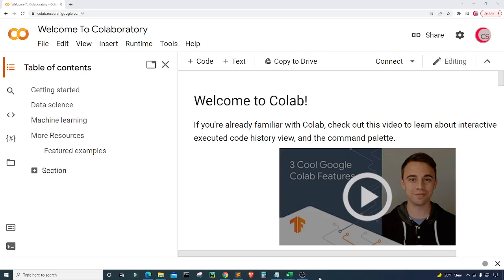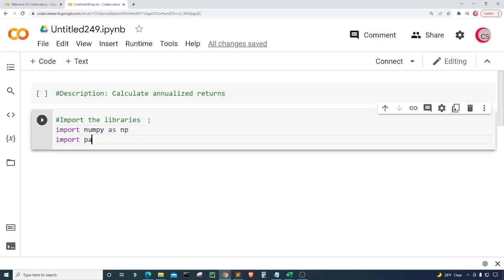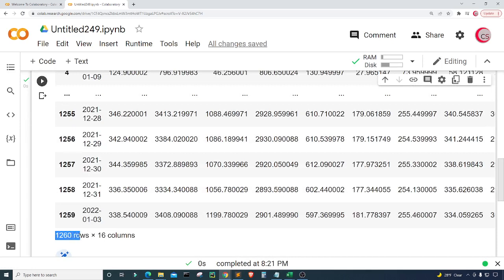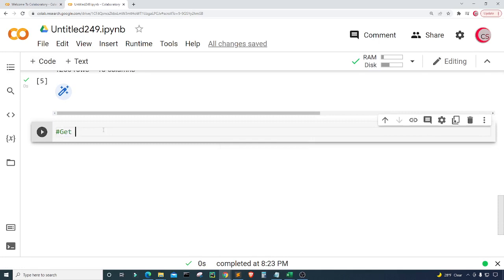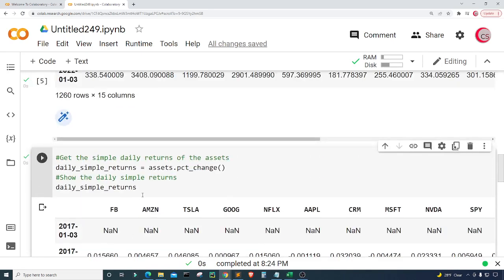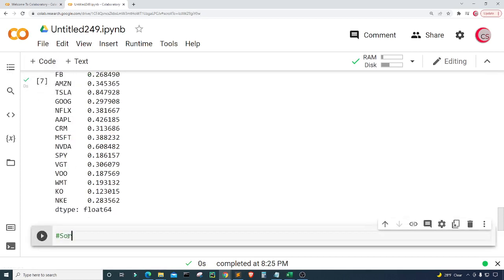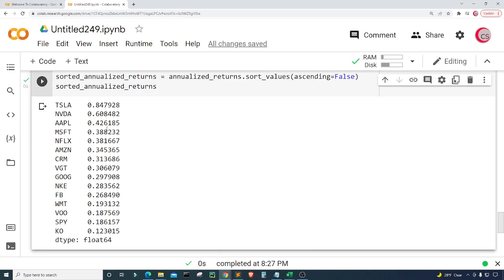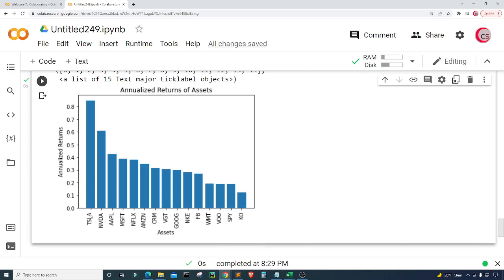Calculate Annualized Stock Returns Using Python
📚Helpful Python Programming Books📚
      ► Hands-Machine-Learning-Scikit-Learn-TensorFlow:
      ► Learning Python:
      ►Head First Python:

📚Helpful Financial Books📚
🌟Stock Market Investing Books:
✔️The Intelligent Investor
✔️A Random Walk Down Wall Street